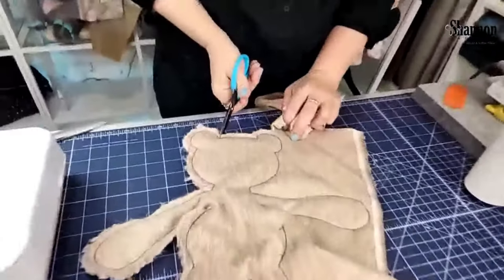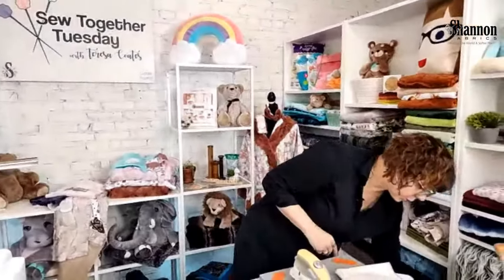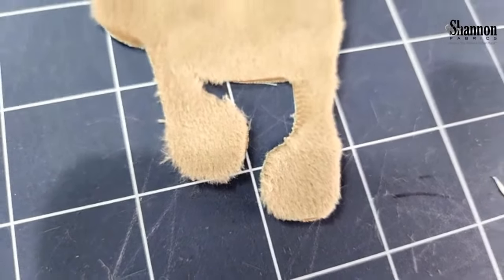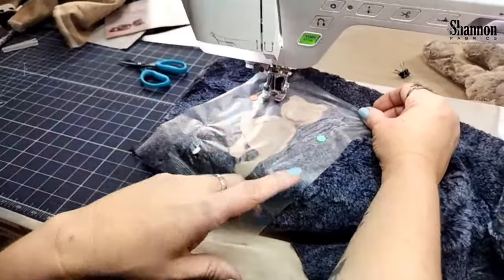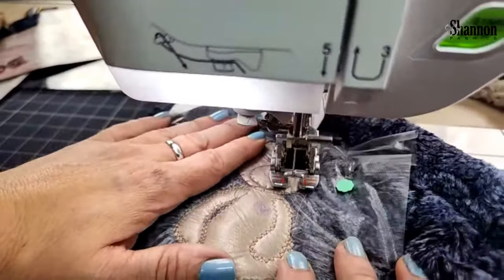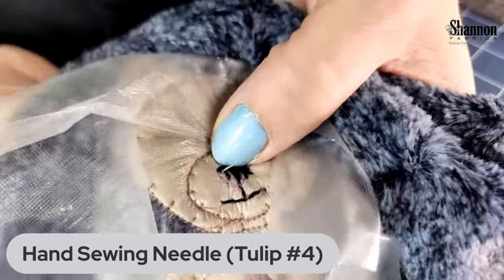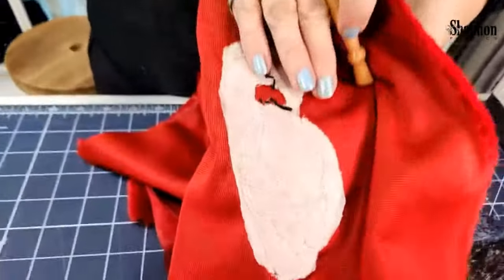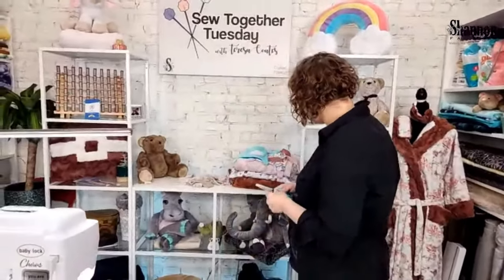Sew Together Tuesday: How to Machine Applique for the Cuddle Buddies kit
Join Teresa this Tuesday as she teaches us how to use a domestic sewing machine to Applique this cute Kimberbear design on a Lullaby style Cuddle® Blanket.